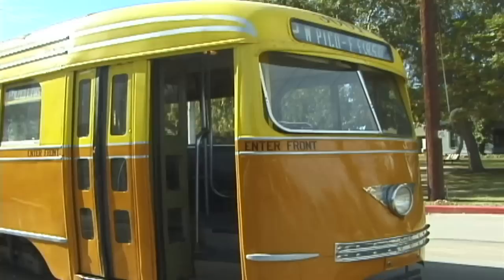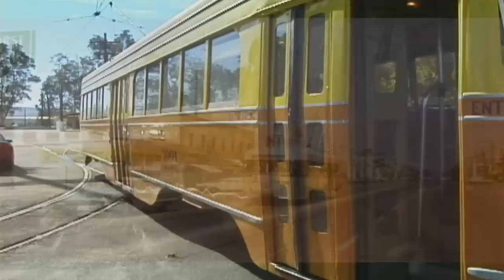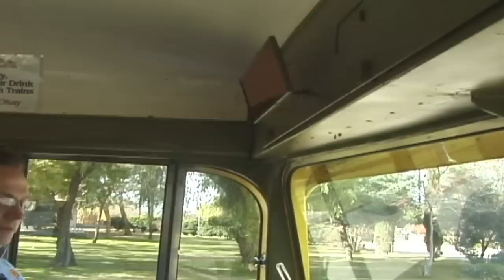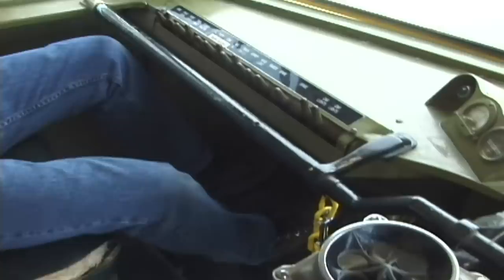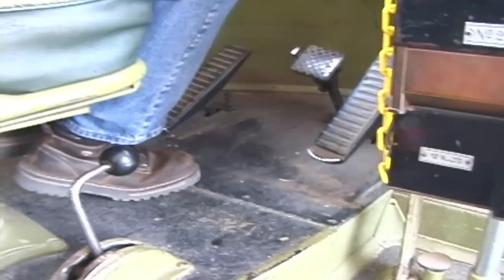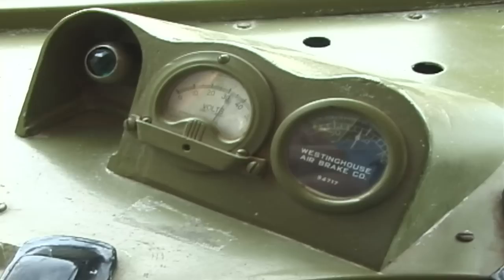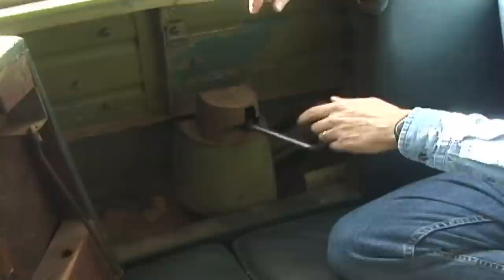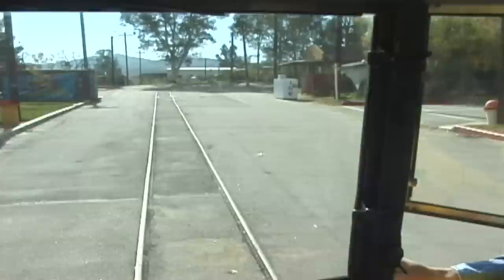OERM Behind the Rails PCC 3001 Trolley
Come take a look behind the rails at Orange Empire Railway Museum, in this episode see LA Railway Line Car 9350. Host John Smatlak will take inside this operating line car and you'll see how it was left when retired.